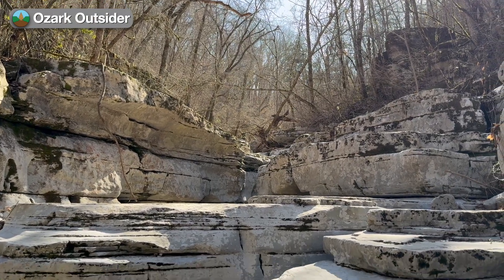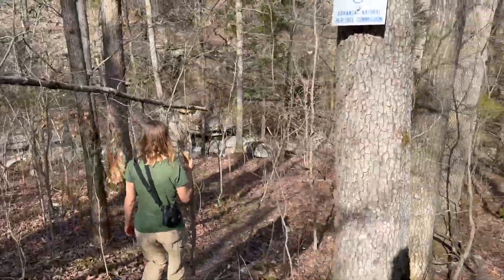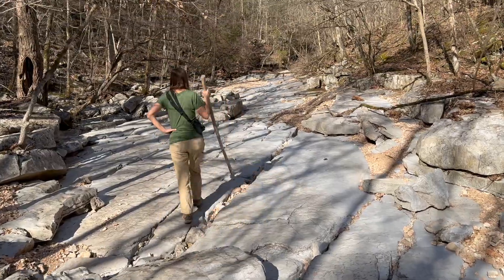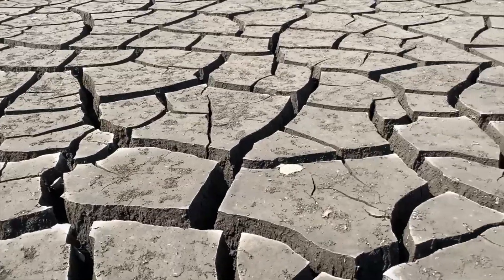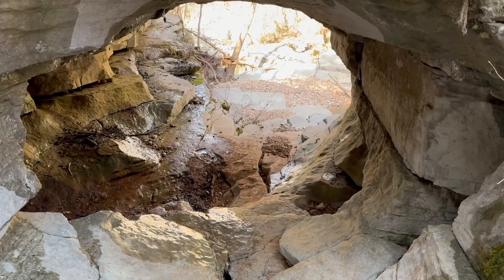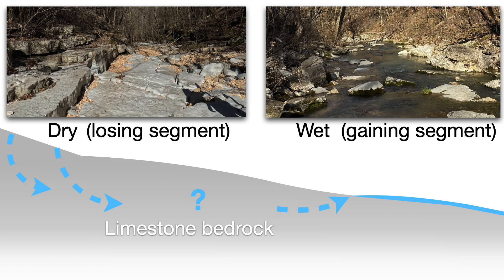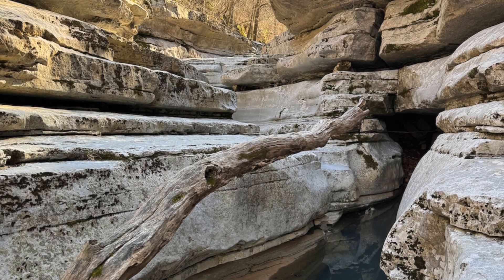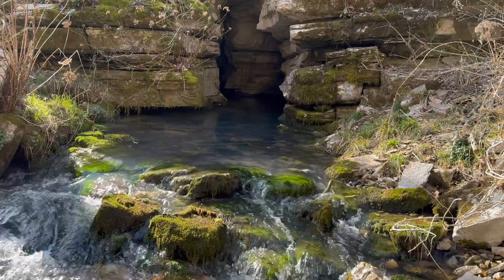Exploring karst features at Hell Creek Natural Area, Arkansas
Northern Arkansas's Hell Creek Natural Area preserves some excellent karst and other geologic features that support the area's ecological significance. Here we explore and interpret the geology of this special place, featuring the area's abrupt transition from a dry losing stream to a wet gaining stream, various related karst features including caves, and fossil evidence for the depositional environment of the Plattin Limestone.

- All graphic design, mapping, and imagery by Ozark Outsider unless otherwise noted